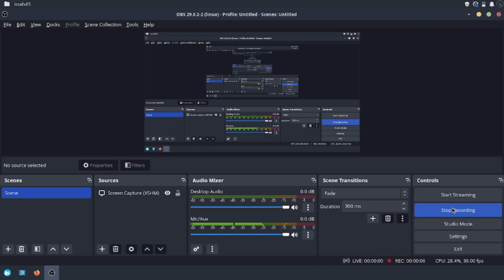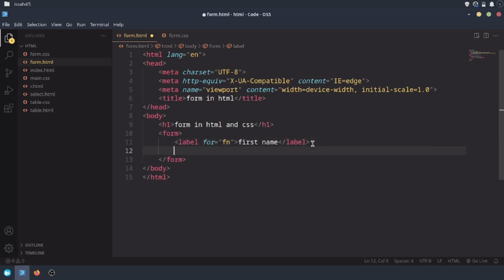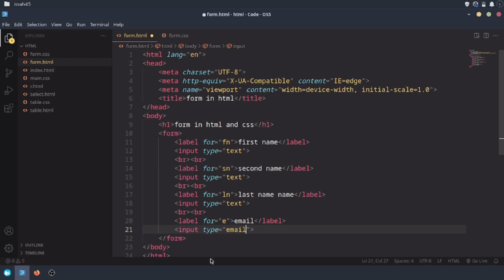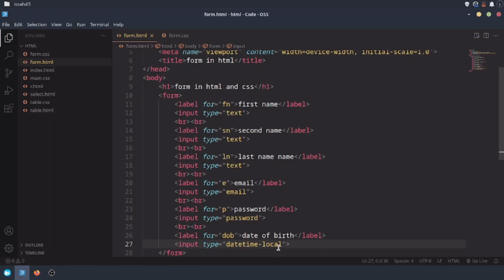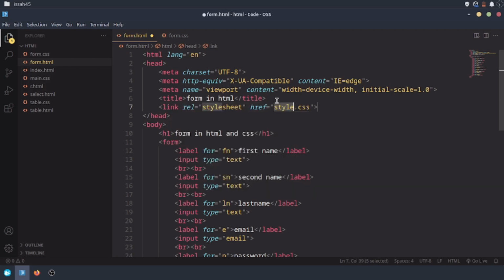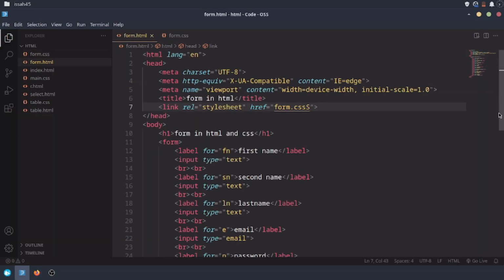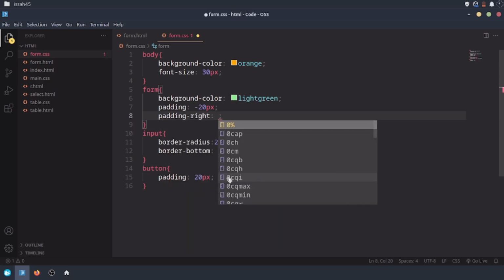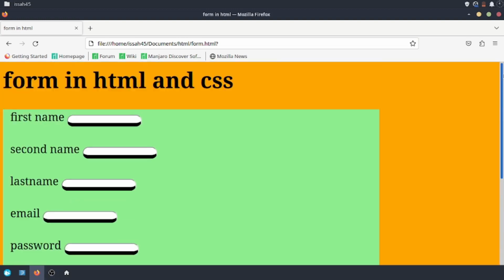Simple Form In HTML | Create Form In HTML & CSS | HTML & CSS Tutorial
Hi Friends! In This Video We Will Learn:
Form in HTML,
Form in CSS,
HTML,
HTML Tutorial,
HTML Tutorial for beginners,
Simple Form,
Simple Form in HTML,
Simple Form in HTML For Beginners,
How to create a Simple Form in HTML,